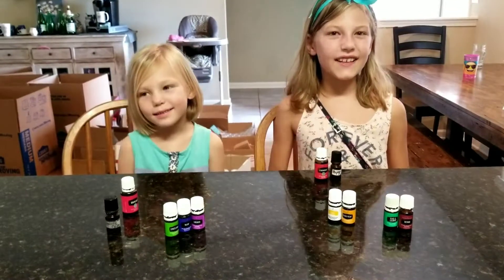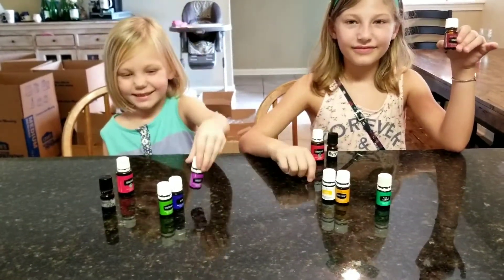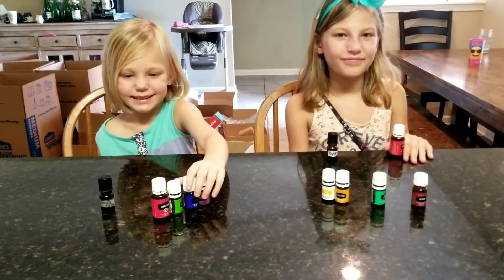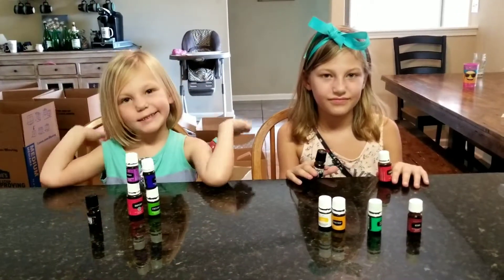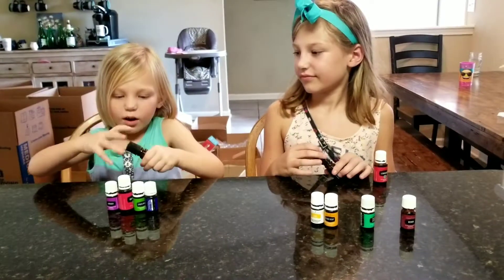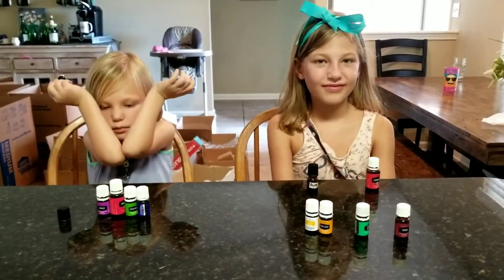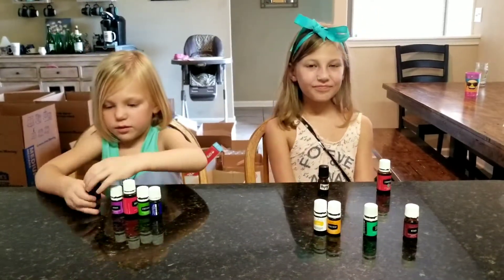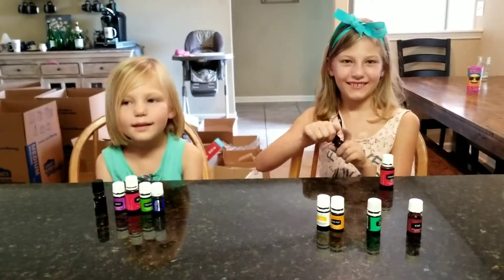Calming Roller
My girls talk about how they use their roller!